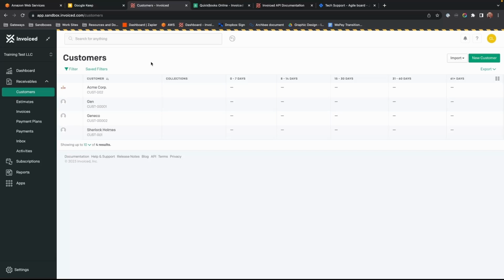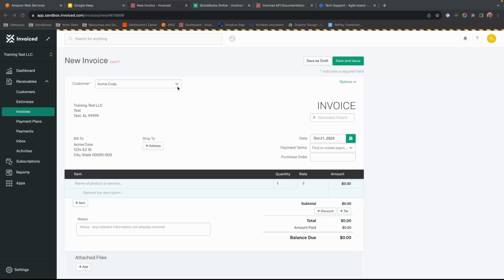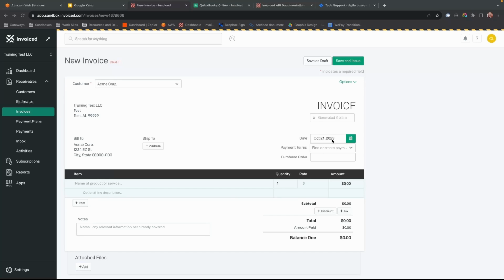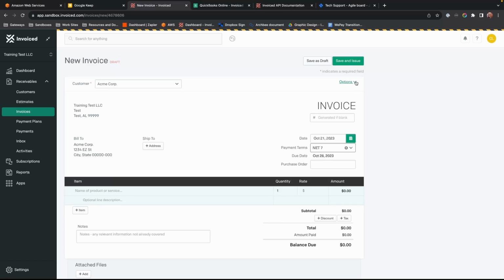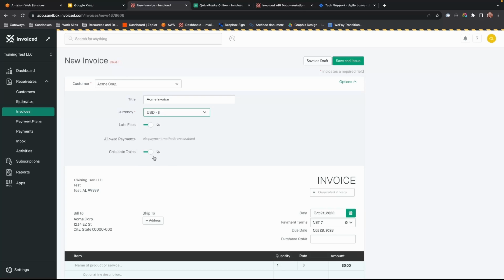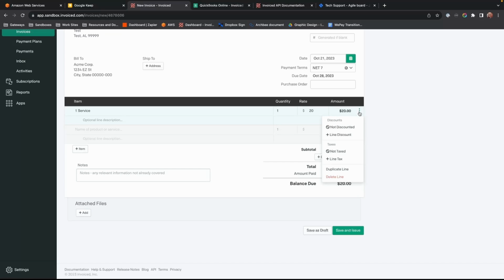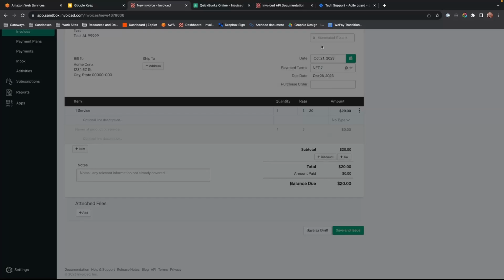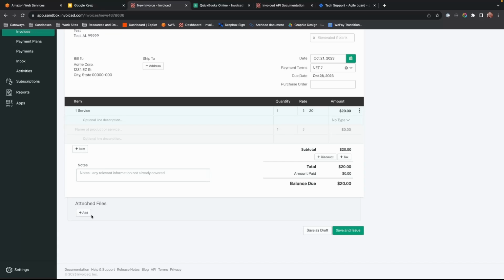Creating invoices in Invoiced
Join us for a comprehensive guide to mastering creating and using invoices.

This tutorial will walk you through the essentials of invoice design, including critical details, and using Invoiced to streamline the invoicing process. Whether you're a freelancer, business owner, or an accounts receivable manager - you'll learn how to efficiently produce professional invoices that reflect your brand and ensure timely payments.

Don't miss out on these key insights to elevate your billing practices!